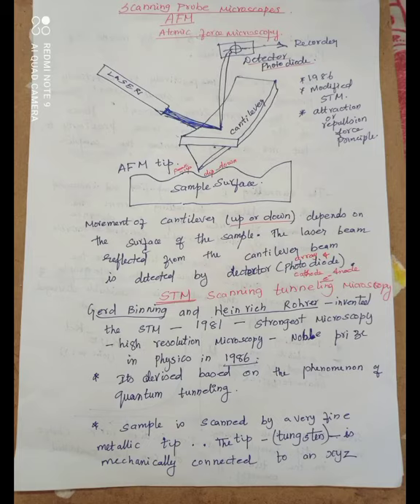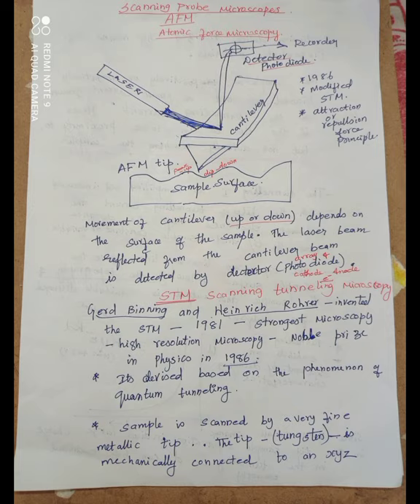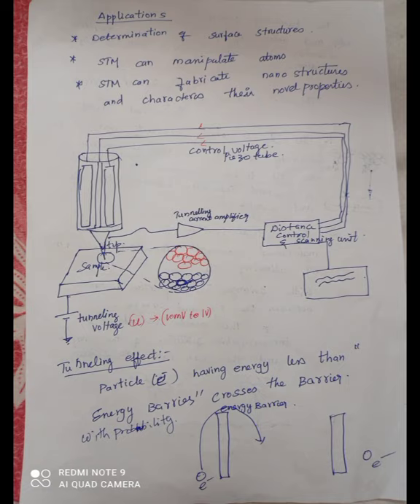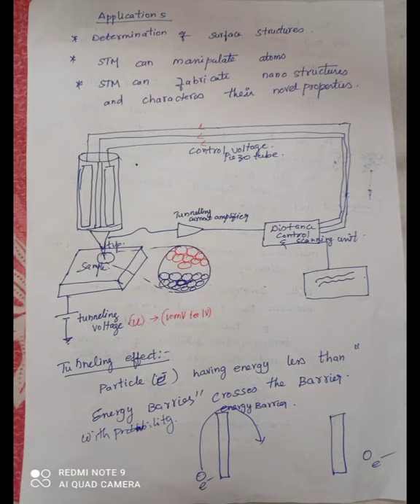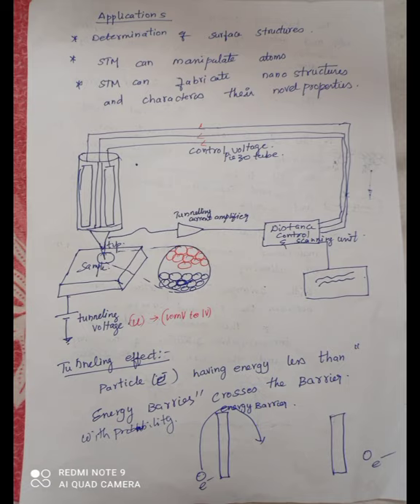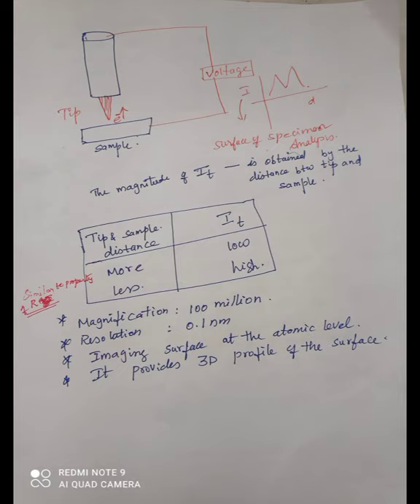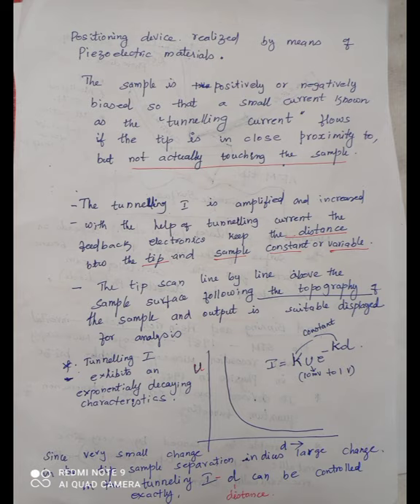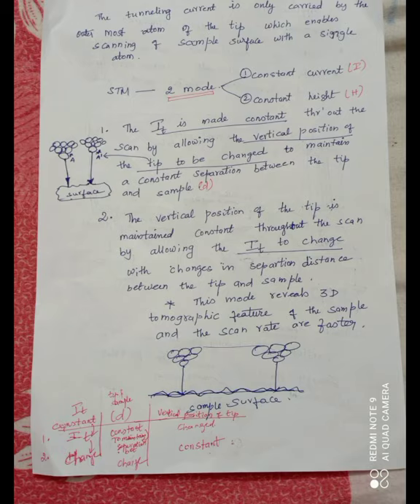scanning tunneling microscopy (stm)